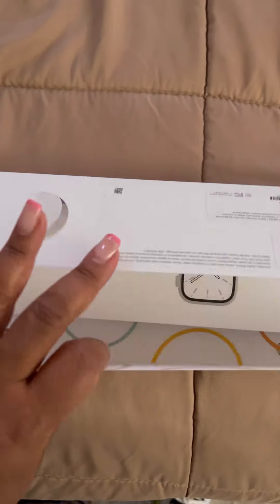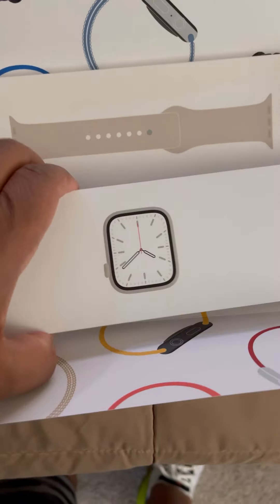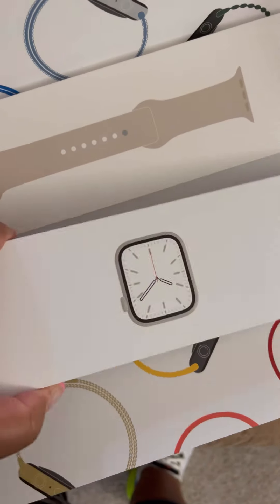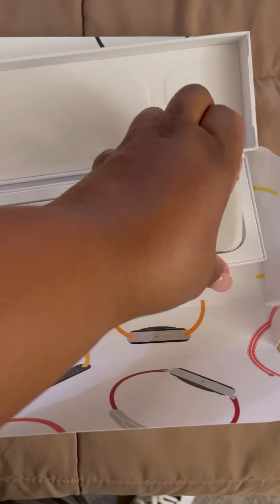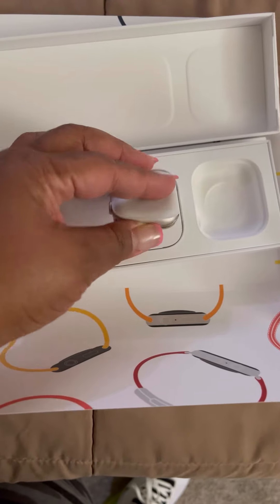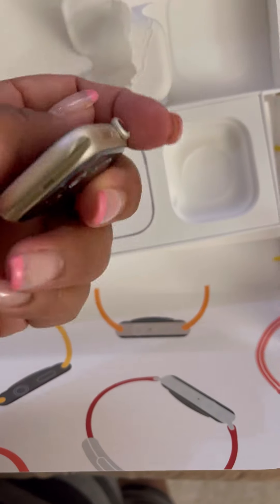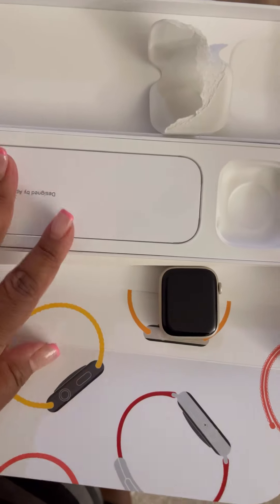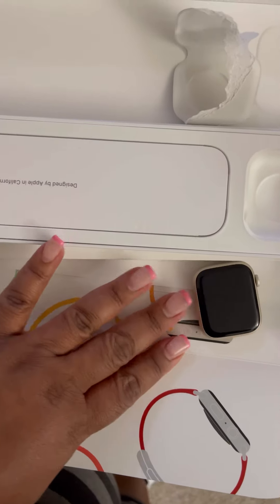Can I Write Off My Apple Watch As A Business Expense?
A lot of people are wondering if they can write off the cost of their Apple Watch.

Do you want to get expert advice that can help you to improve and grow your business? Do you need help understanding your Taxes and your Business?

If you're interested in becoming a Tax client, visit this link to apply:

Do you want to receive free tips from me regarding taxes and entrepreneurship?

★ HELPFUL RESOURCES ★
Buy this Book - 475 Tax Deductions for Businesses and Self Employed Individuals: An A-Z Guide to Hundreds of Tax Write-Offs

Business Credit - Apply for an American Express Business Card

Course: How to File Taxes As Self Employment with a Bonus Video: Business Tax Deductions Explained

Additional Resources:
Stay organized in your business. Use Honeybook!

★ ABOUT ME ★
Hi! I'm Ktasha Hardge ("Tasha") and I'm a Business Coach and Tax Strategist that helps entrepreneurs, small business owners and individuals reach their business goals as well as strategize with their taxes. If you are looking to get your business affairs in order, improve your business operations, or want to learn and implement effective marketing strategies as well as learn how to make the tax laws work for you instead of feeling like they're against you then I'm probably the solution you've been desperately searching for. As the CEO of Hardge Connections, LLC, I'm an experienced entrepreneur that knows what it takes to run a successful business.

★ MY NICHE INDUSTRIES ★
(Yes! Other industries can still reach out)
Authors
Child Care Providers
Coaches & Consultants
Content Creators
Event Stylists
Fitness Professionals
Hair Salon Owners
Independent Hairstylists
Lash Technicians
Makeup Artists
Master Barbers
Real Estate Agents & Brokers
Small Restaurant Owners
Trucking Owner/Operators
YouTube Creators

Some links may contain an Affiliate link which means if you take action, I may earn a small commission (maybe enough to buy a cup of coffee lol), however this has no affect on your purchase whatsoever.My email